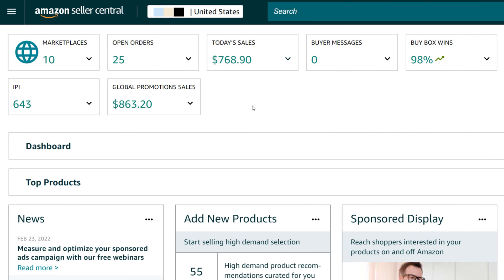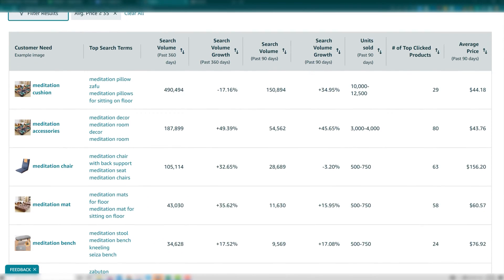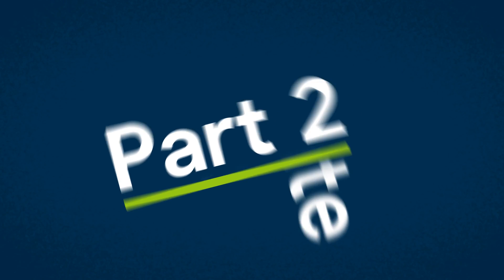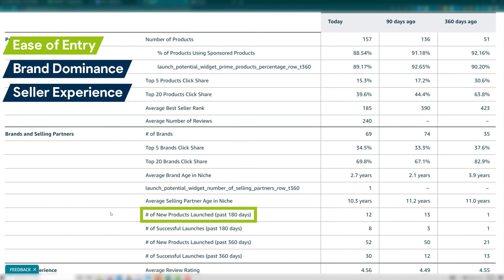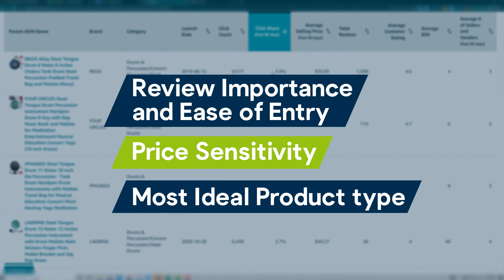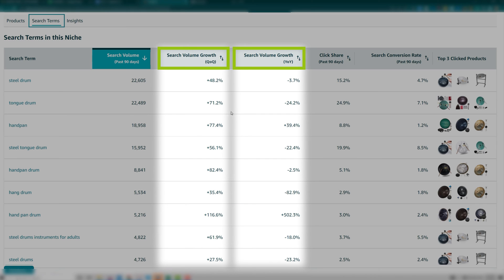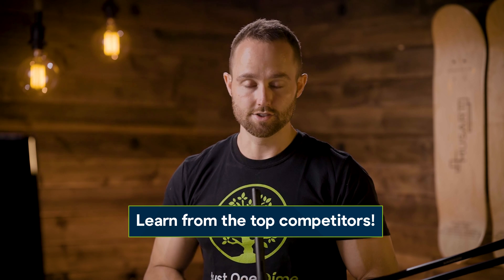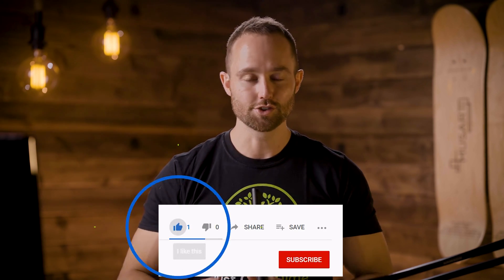Amazon Product Opportunity Explorer Tool (Step-By-Step)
00:00 Intro
01:10 How to Access Product Opportunity Explorer
01:42 How Product Opportunity Explorer Works
02:38 Discover New Product Features
03:35 How to Interpret the Data in the Columns
05:45 How to Narrow Down the Niches
07:12 How to Evaluate Product Niches
09:20 How to Evaluate Niche Products
12:20 How to Evaluate Niche Search Terms
15:26 How to Evaluate Amazon Search Results for the Niche
16:46 Choose Your Niche

**GET EVEN MORE JUST ONE DIME FREE CONTENT**

**GET MOTIVATED WITH SETH KNIEP**

**HOW JUST ONE DIME HELPS YOU SELL ON AMAZON**

Just One Dime offers more than just five training courses for Amazon FBA. We provide you with the tools and services that can help you reach your financial goals so you have freedom to do what you love with the people you love.

The Just One Dime membership includes:

STEP-BY-STEP TRAINING - Lifetime access to 150 training videos and 500+ pages of training materials that will show you exactly how to build a profitable Amazon FBA business.

PRODUCT IDEAS - We will provide 3 product ideas for you only with high profit potential including the in-depth research data.

PERSONALIZED COACHING - Five 1x1 private mentor sessions with your own Amazon expert coach coach who will guide you on the steps in setting up your Amazon store, evaluate your products and provide feedback on your differentiation plan and next steps.

ONGOING SUPPORT - You receive access to live group coaching sessions with Q&A every week and access to our private Facebook group full of Amazon sellers and Amazon expert coaches who will answer your questions and support you on your journey.

PRODUCT SOURCING - Our sourcing team in China hand picks suppliers to build your first product (suppliers which most competitors cannot find).

To date, 32 of our students have become millionaires and hundreds more are earning six figures. This isn’t a pipe dream. You can do this and we are here to help!

to learn more and find member testimonials that will inspire you.

**WATCH US BUILD AN AMAZON BUSINESS**
It's like a reality-show where you can actually watch experts go from product idea to finding suppliers to launch. Enjoy this over-the-shoulder experience!

**GET THE BEST AMAZON PRODUCT RESEARCH TOOL**